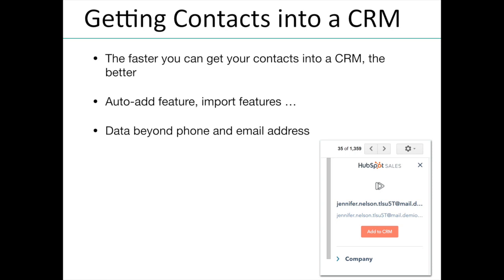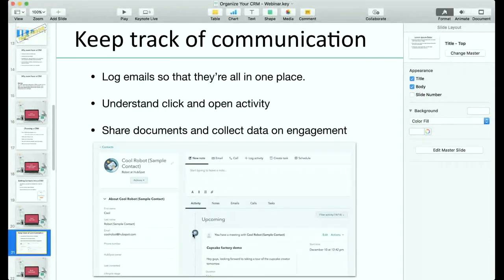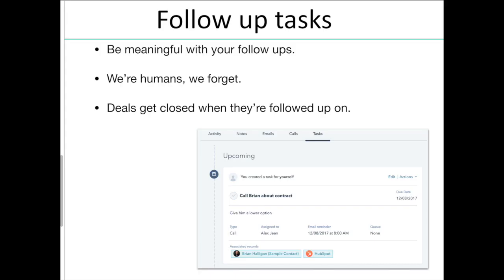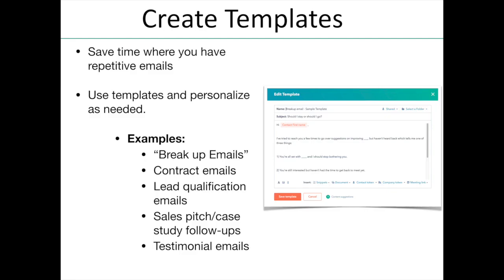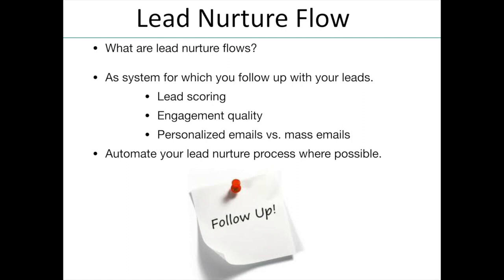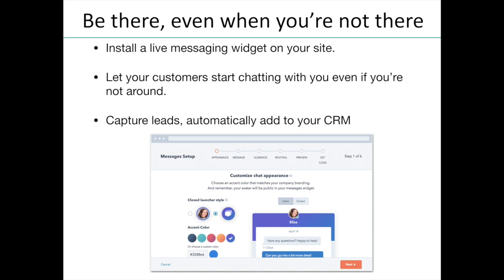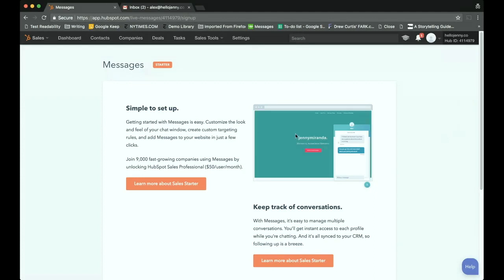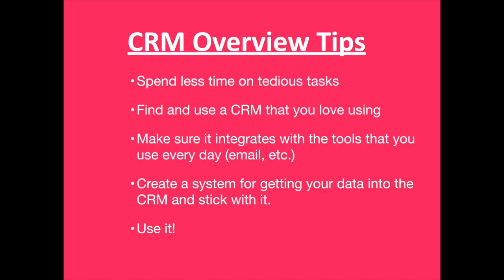Organize Your CRM Webinar (Replay)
Learn how to effectively organize your CRM. This webinar will provide you with 10 key tips to help ensure that you have an effective sales process and system in place. There are many CRM tools out there, and this is not a demo on a specific CRM tool, however, I do go over the CRM tool that I use, which is Hubspot.